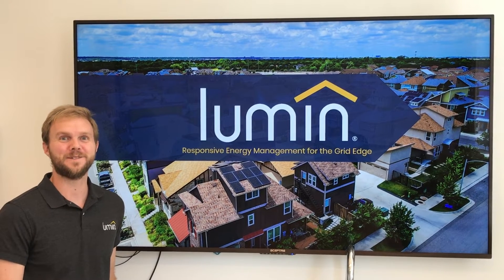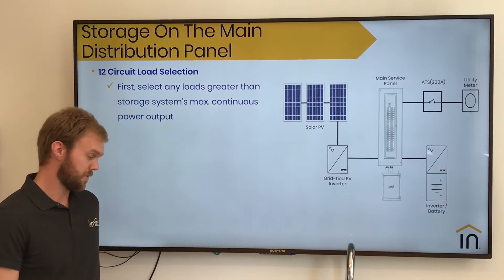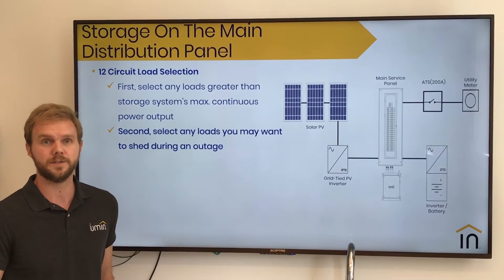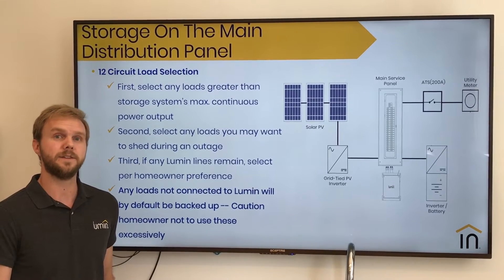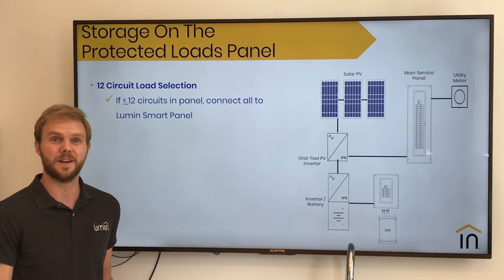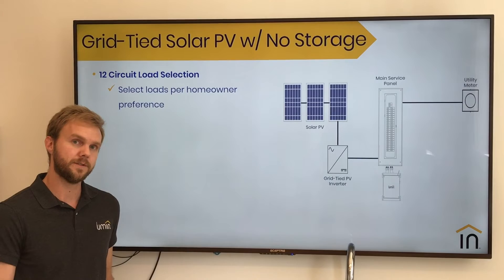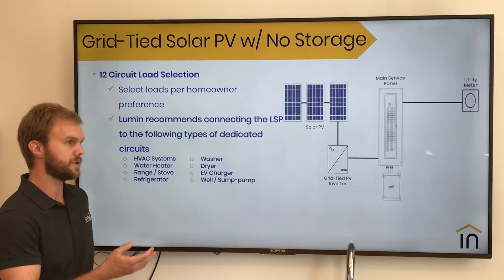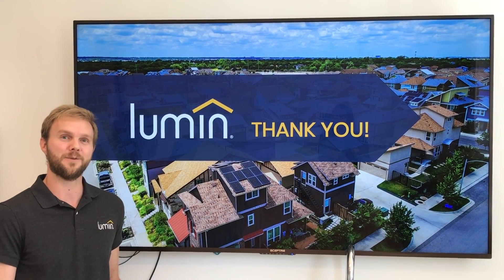Illuminations: Circuit Selection for Lumin Smart Panel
Lumin Applications Engineer, Jon Proffitt, walks through how to configure Lumin in three different scenarios: 1) Lumin + Storage on the main distribution panel 2) Lumin + Storage on the protected loads panel 3) Lumin + Grid tied solar PV with no storage.